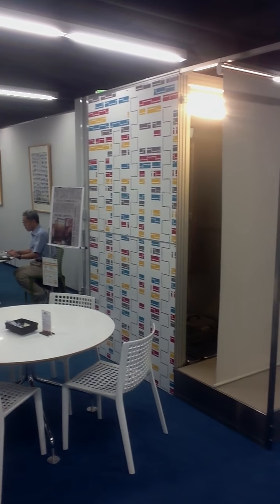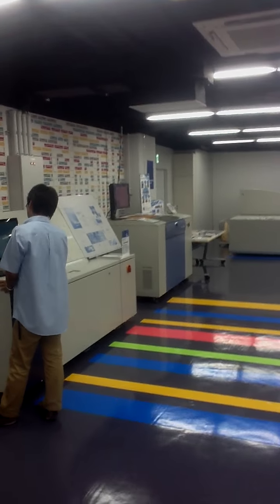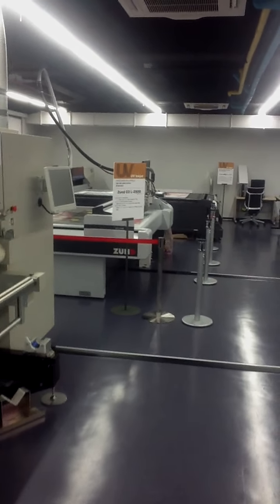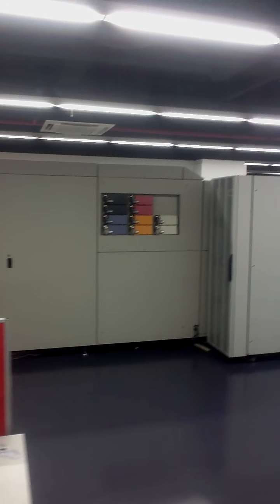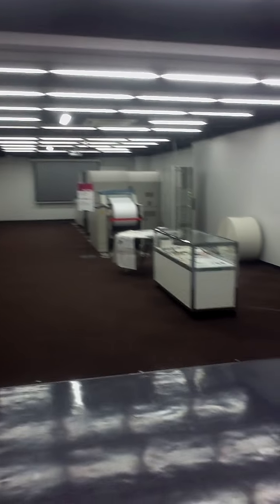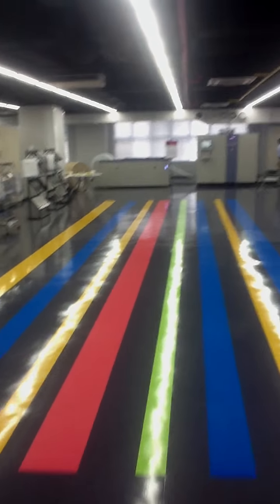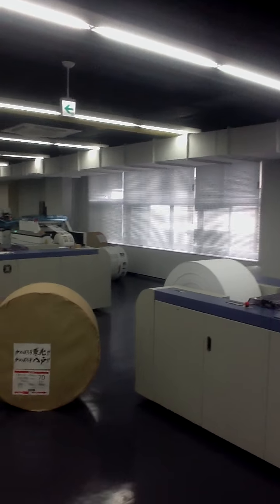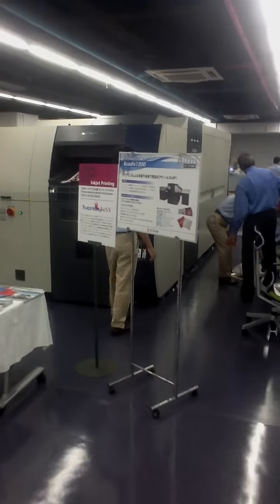Screen Tokyo Demo Center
Screen's new demonstration center located in Tokyo, Japan. This center is designed to give visitors a chance to experience our solutions.